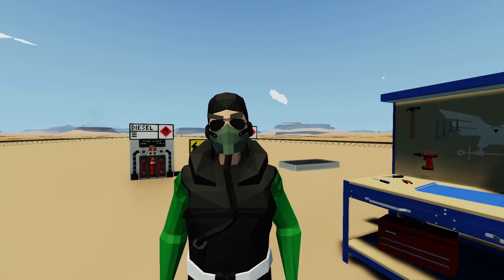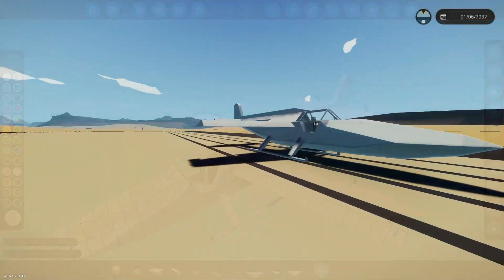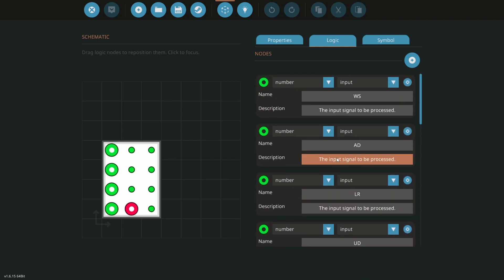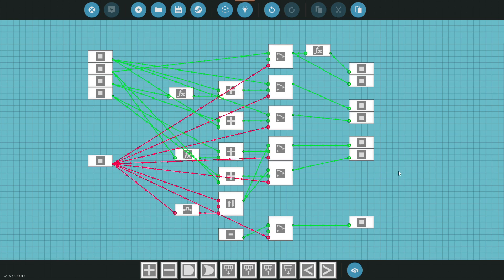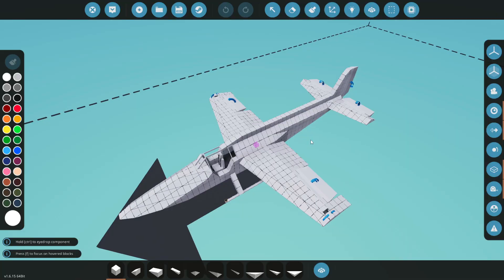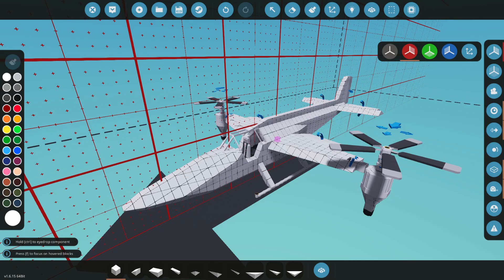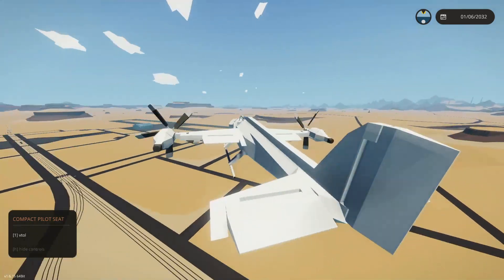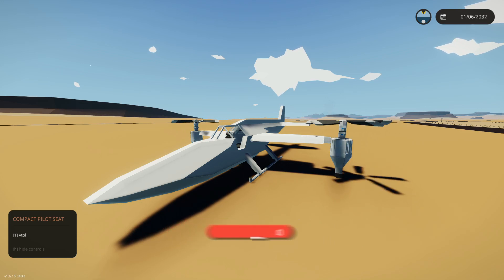Beginners VTOL Build Stormworks Tutorial - How To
In this video I show you how to build and put together a vtol microcontroller.

Thanks for the help @Zizunn